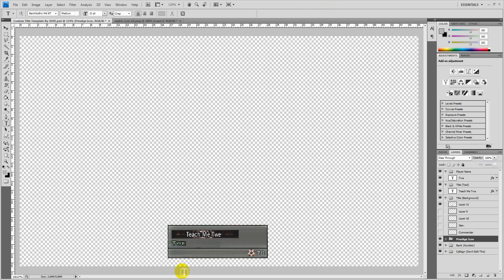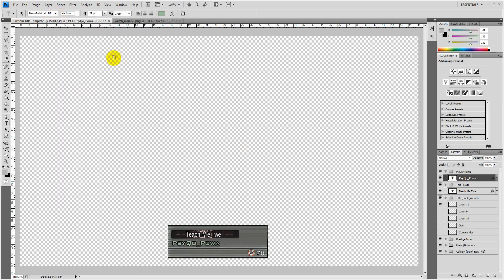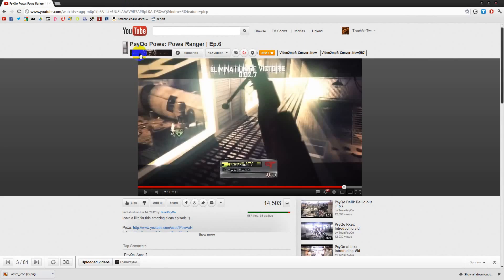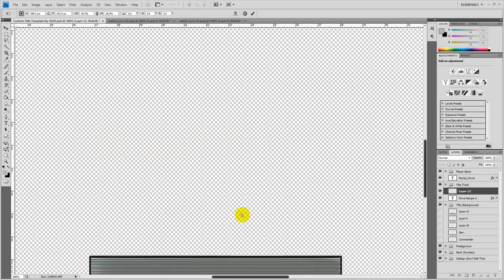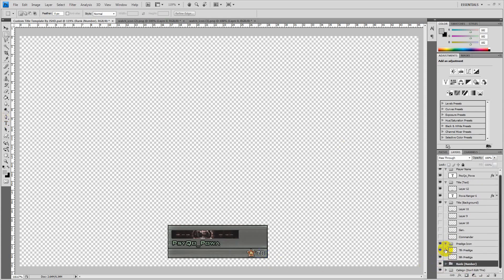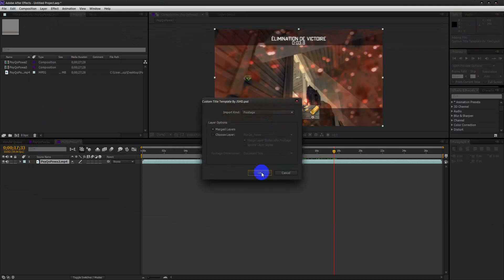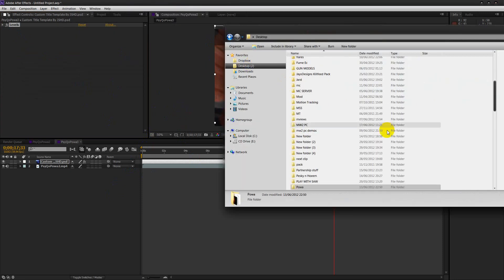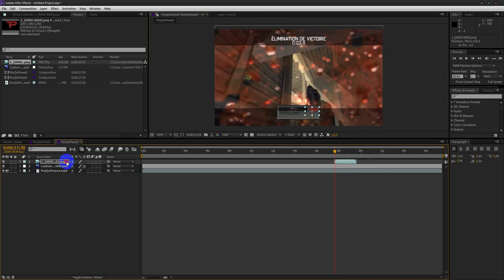Custom Title + Emblem Tutorial - After Effects / Photoshop - TeachMeTwe | TutorialMarket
Good Tutorial From Twe!